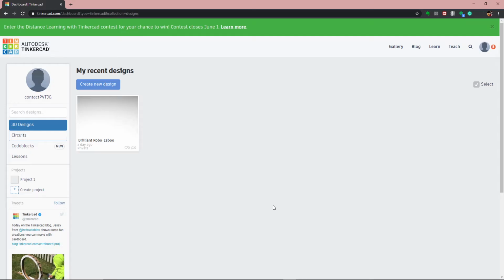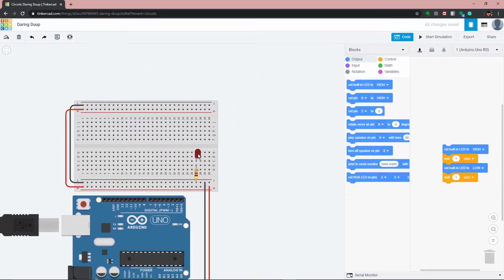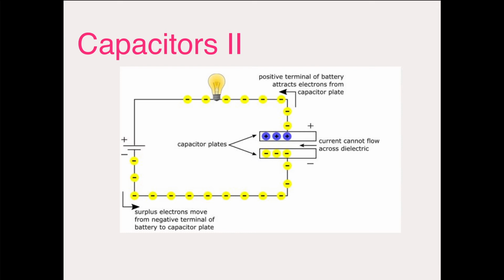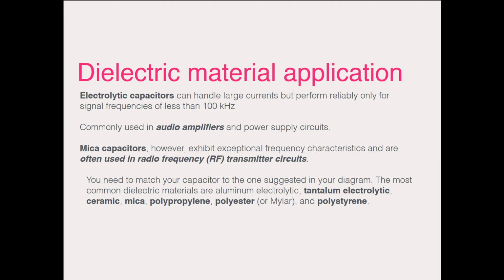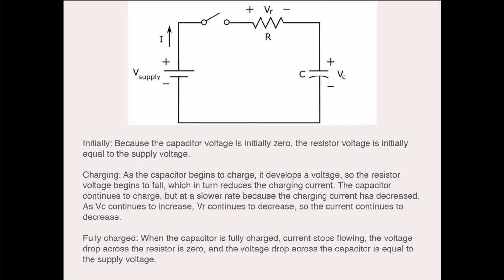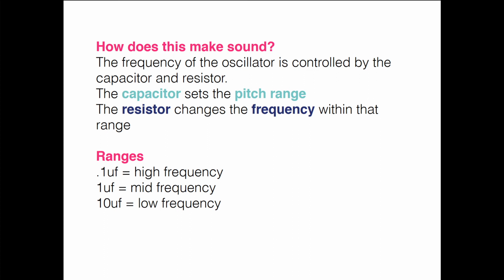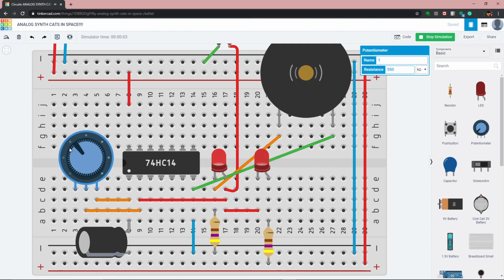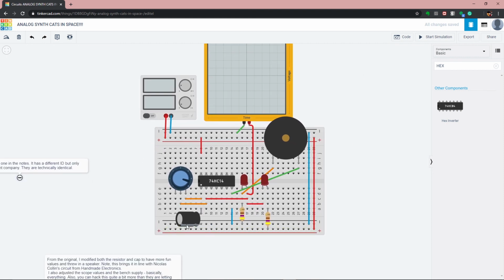Capacitors, Resistors and Oscillators for creating analogue synth cats in space!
This video is a deep dive into capacitors and their relationship to resistors. This duo is called an RC circuit and we explore this relationship using a Hex Trigger to build an analogue synth. In addition, we talk about Tinkercad, Autodesk's simulation software. (Cover Image from Synth Cats in Space, which you should follow in Instagram.)